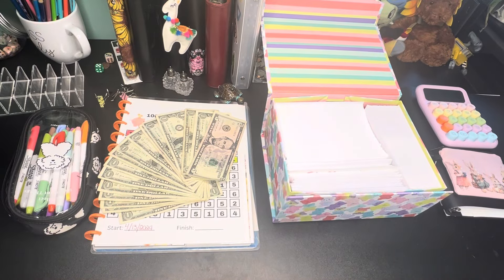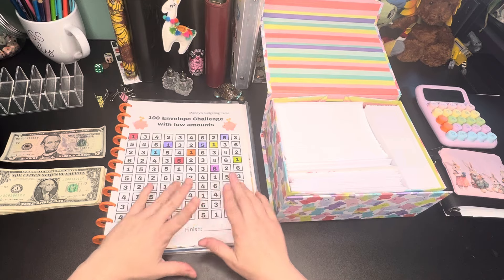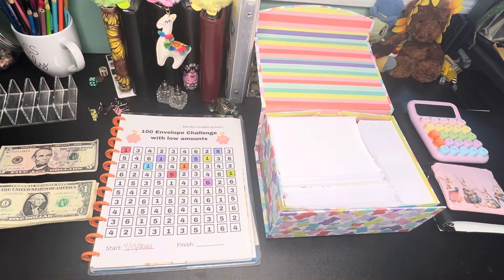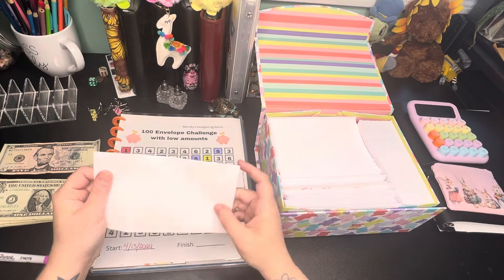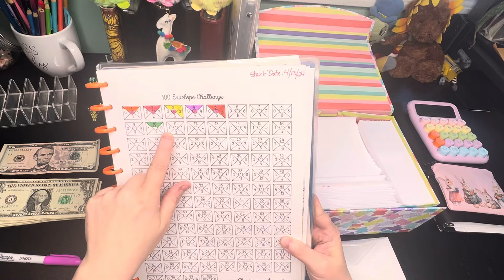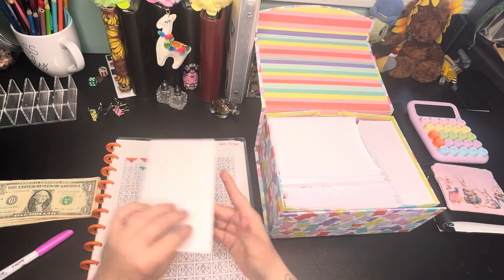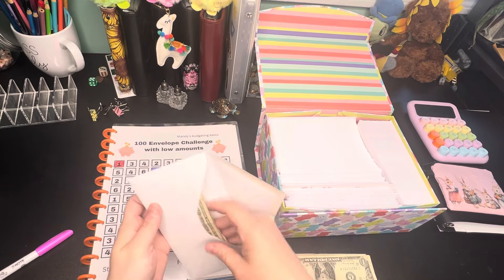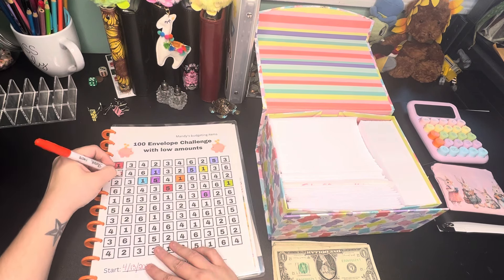I’m Back 200 Envelope Challenge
Wish List:

Fetch Code To Join So We Both Get Points:

Come save money on Fetch with me! Sign up w/ code 7FQVVB & get 1,000 pts See you there!

Fetch Code: 7FQVVB